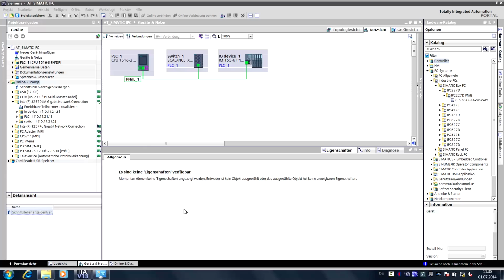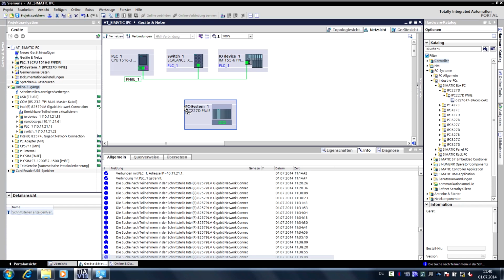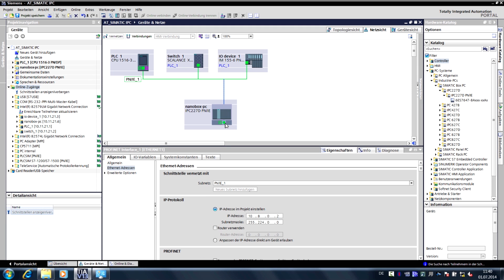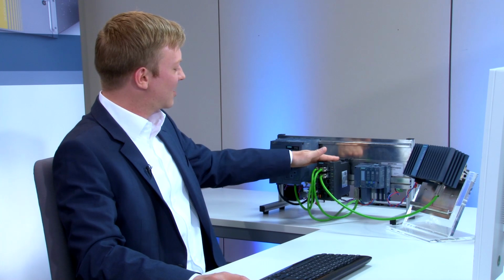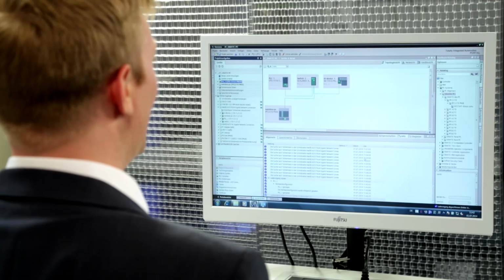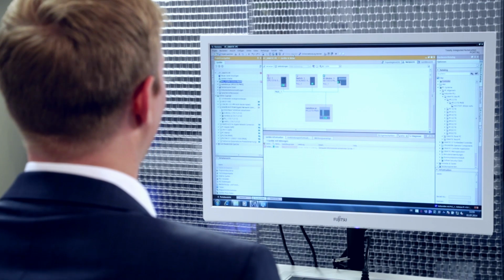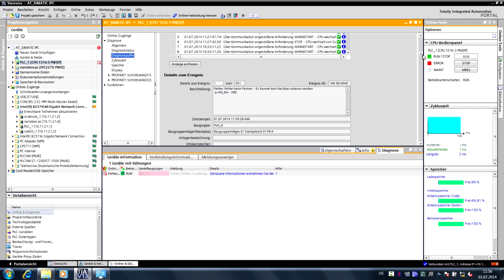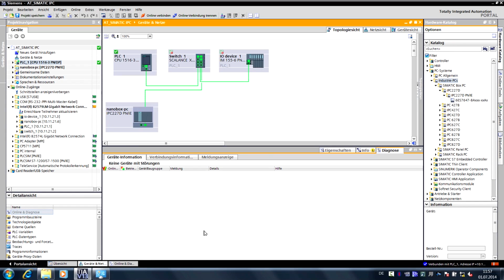SIMATIC IPC - Integration in the TIA Portal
SIMATIC industrial PCs can be easily integrated in the TIA Portal network configuration. This enables finely graded network diagnostics during commissioning as well as during operation.